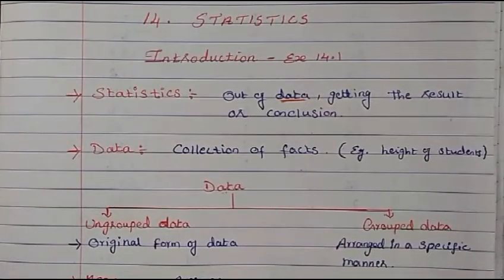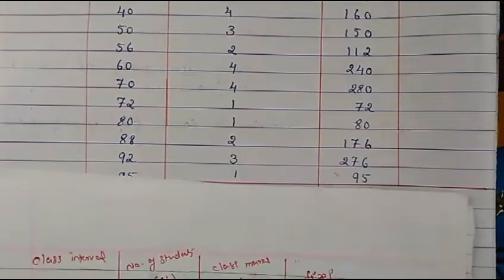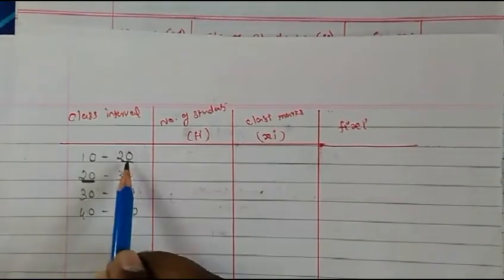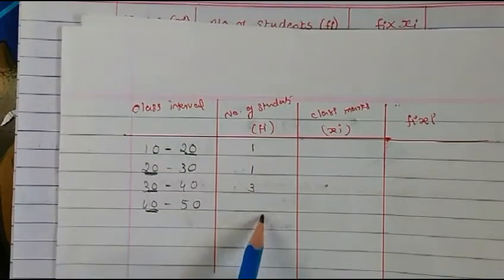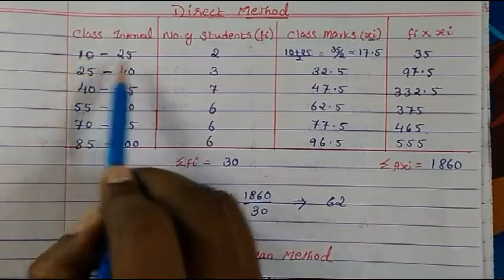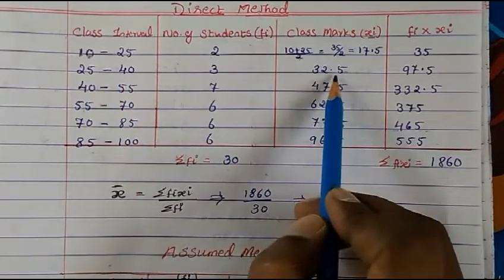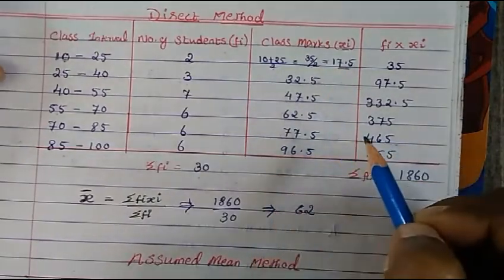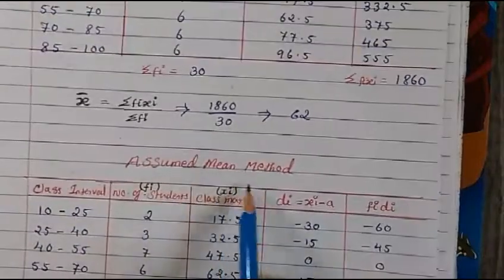10th Maths NCERT. 14. Statistics. Direct Method.